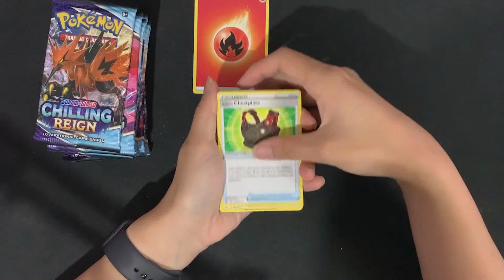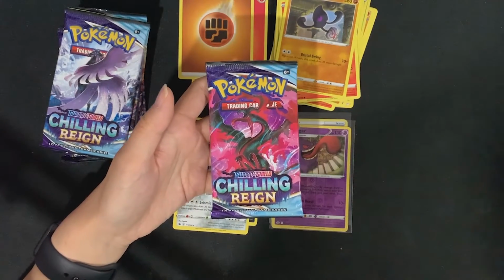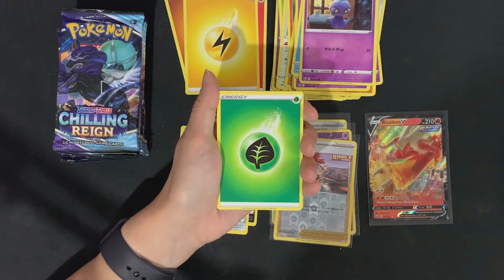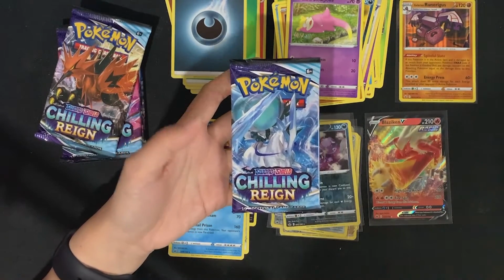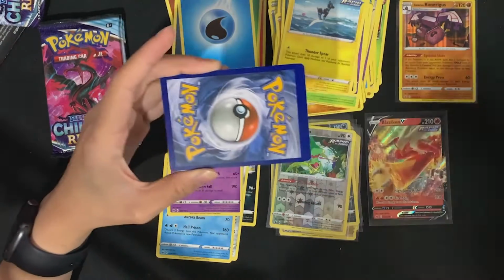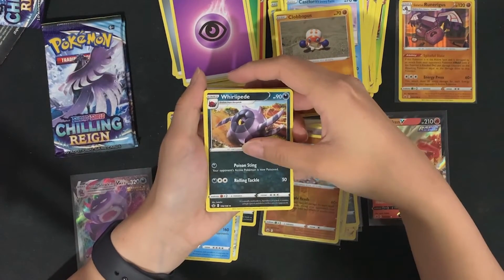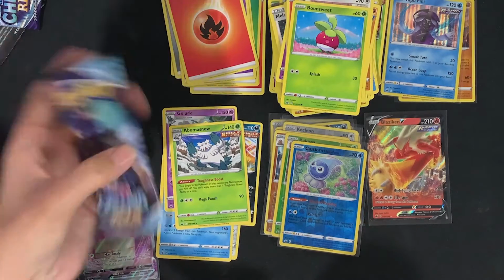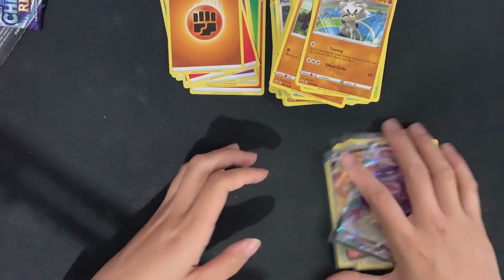Opening 10 Packs of Pokemon Chiling Reign!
Let get more Pokemon Chiling Reign Opened up!

Welcome to Follow@Life!